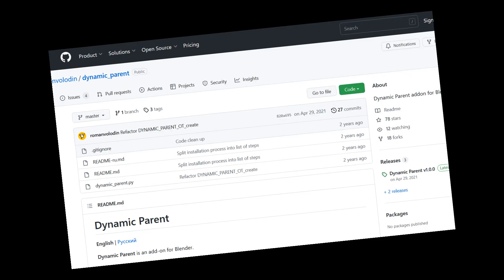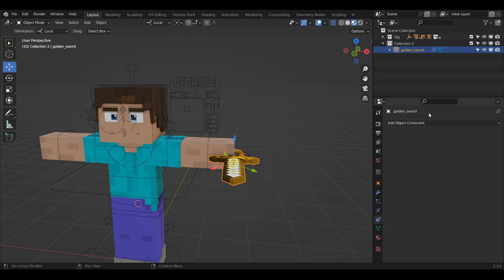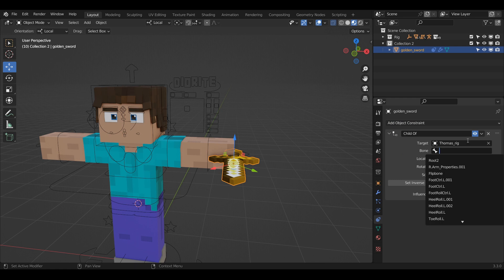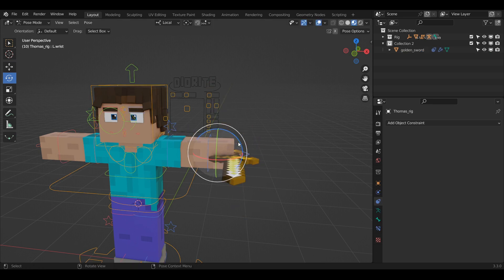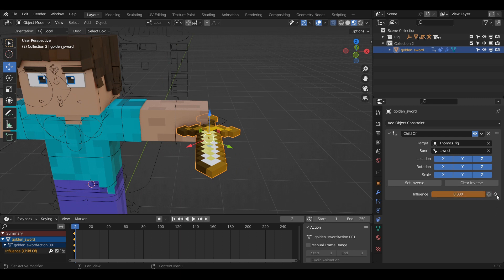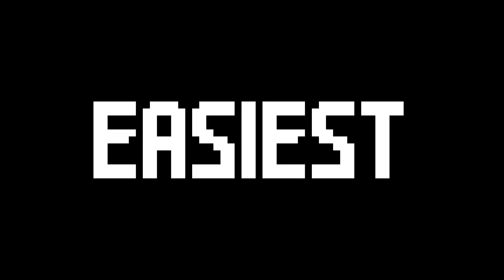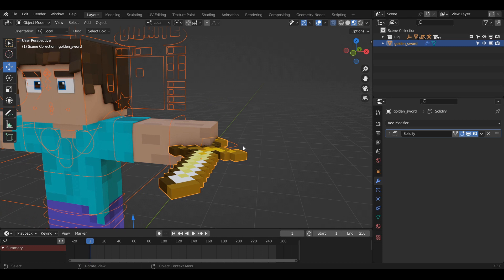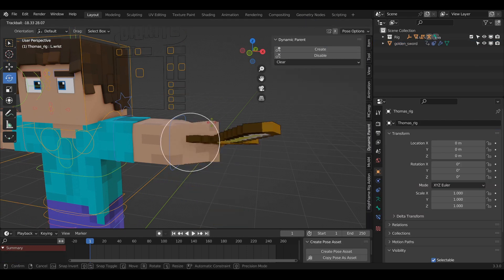How to properly parent objects in Blender | Tutorial - DioriteTM